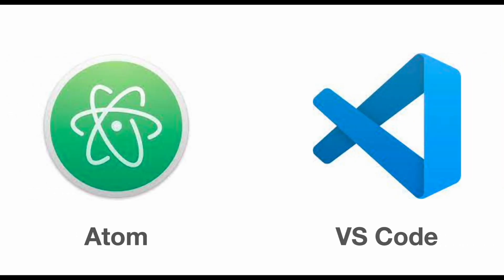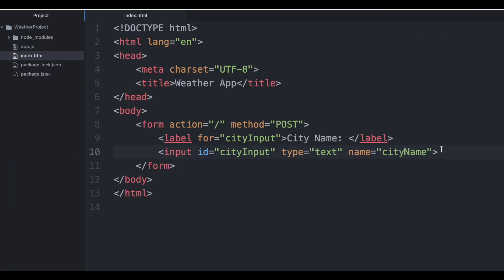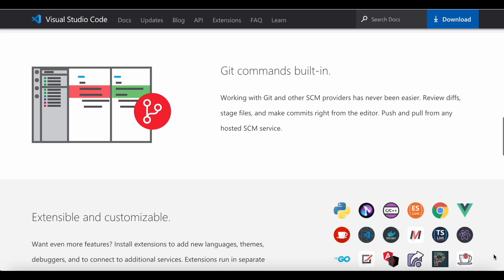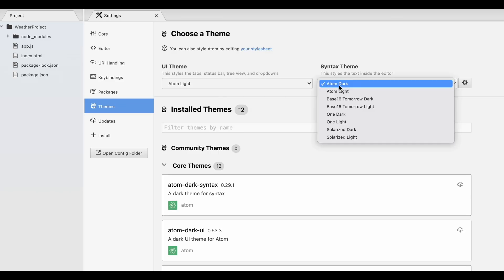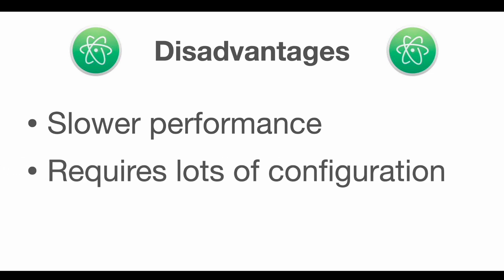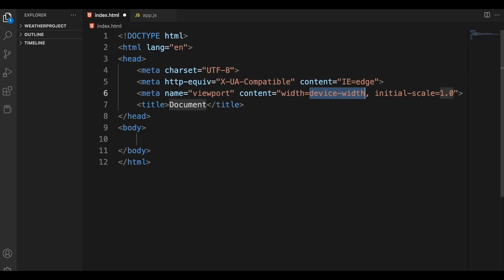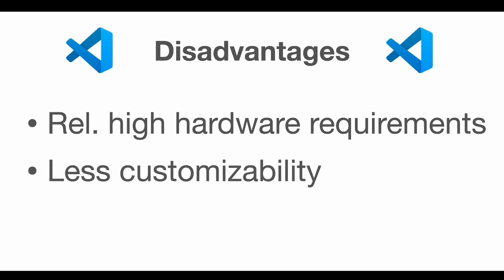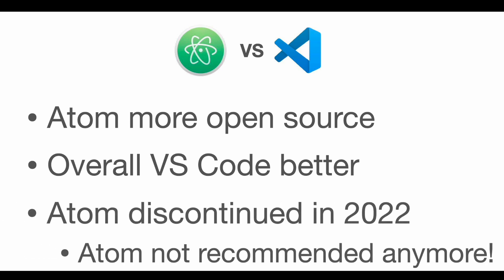VS Code vs Atom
Visual Studio Code and Atom are some of the most popular text editors for programming.
Let's compare both to see which one is the better choice.

Note: Since Atom has been sunset at the end of 2022 it is no longer recommended!